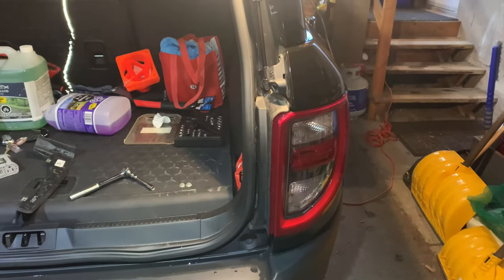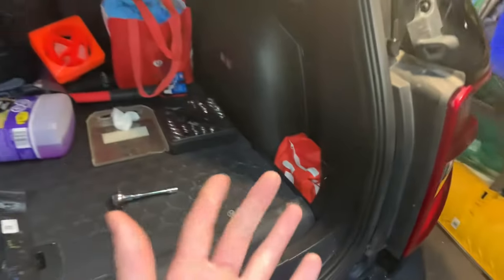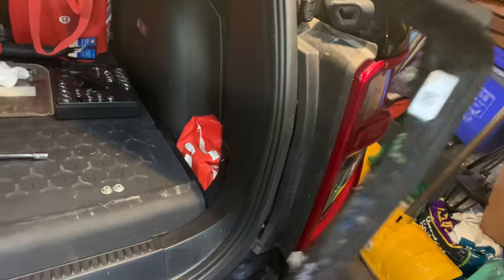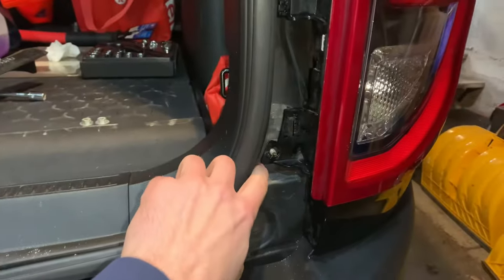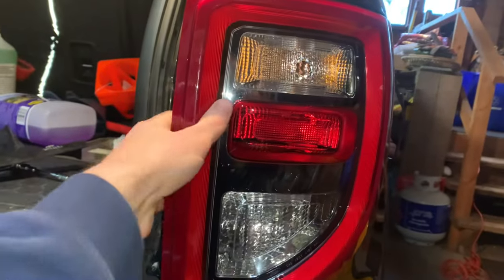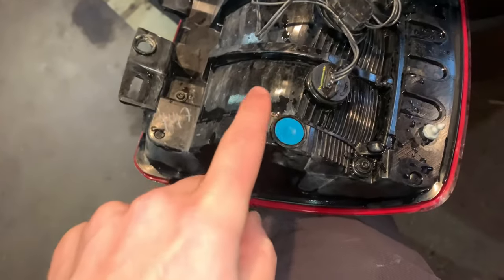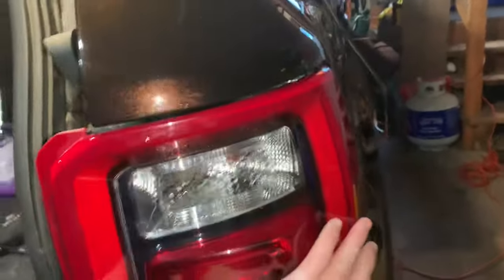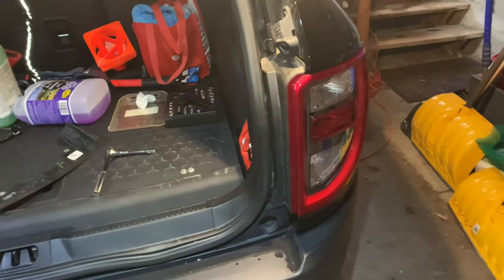2021 Ford Bronco Sport Tail Light Removal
Will need:
-Rachet w/ 10mm socket
-plastic prying tool for the prongs or your hands

Not a mechanic but have always worked on my previous trucks & vehicles (mainly small repairs/replacements).

Brake light went out & couldn’t find many videos on how to correctly replace myself. On this channel I’ll continue uploading small repairs/replacements I will make on this vehicle.